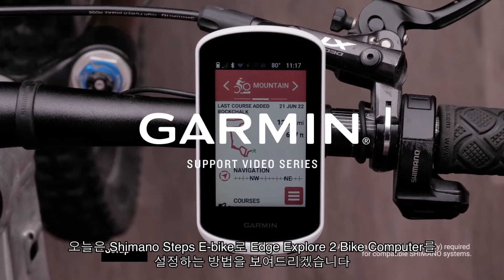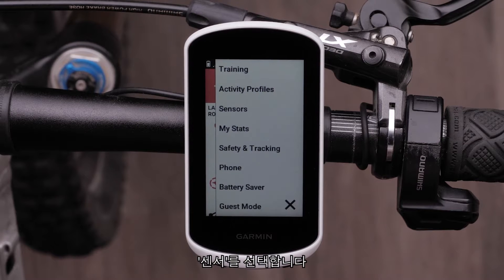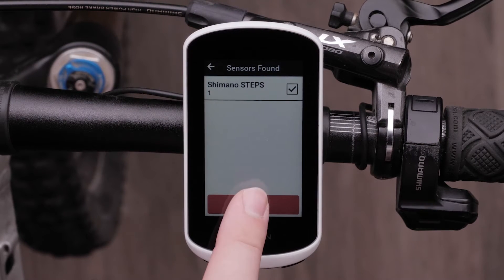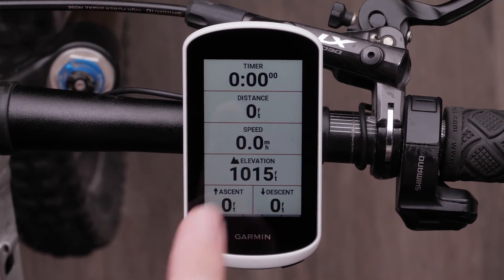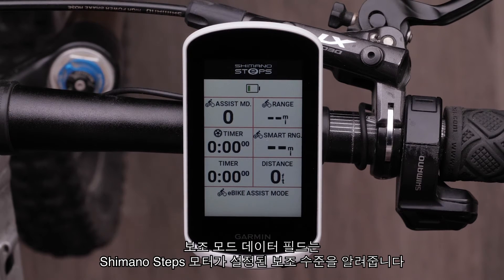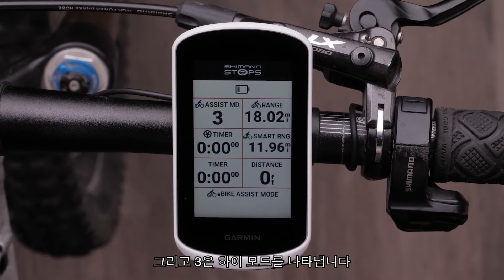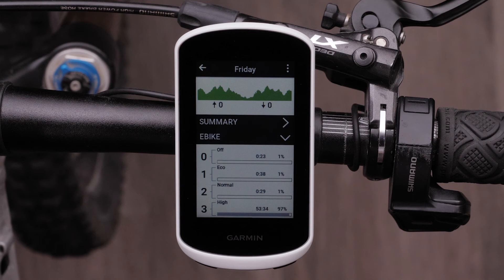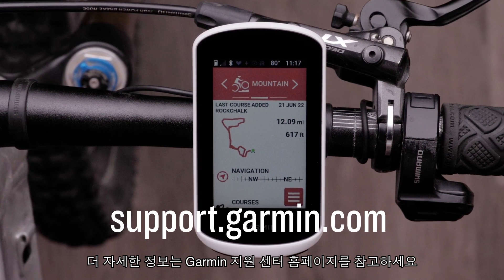[튜토리얼] Edge Explore 2와 Shimano STEPS eBike 페어링하기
Shimano STEPS eBike를 Garmin Edge Explore 2와 페어링하는 방법 알아보기

0:00 - 0:40 Edge Explore 2 및 Shimano E-Bike 페어링하기
0:41 - 0:53 Shimano Steps E-Bike용 데이터 필드 페이지
0:54 - 1:49 4개의 사전 설정 데이터 필드
1:50 - 2:00 아웃트로